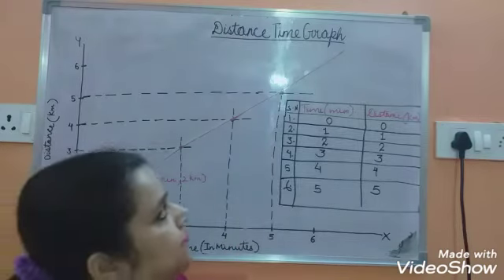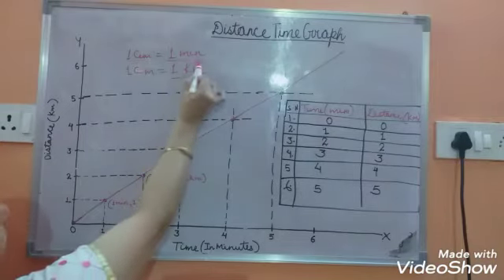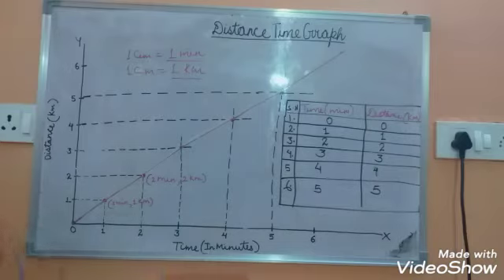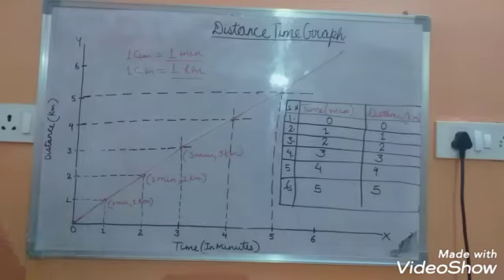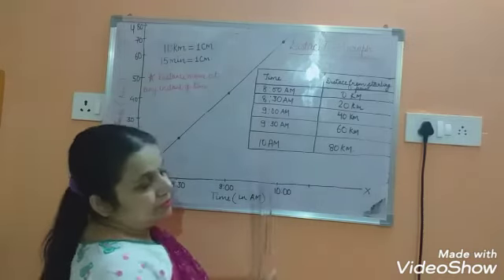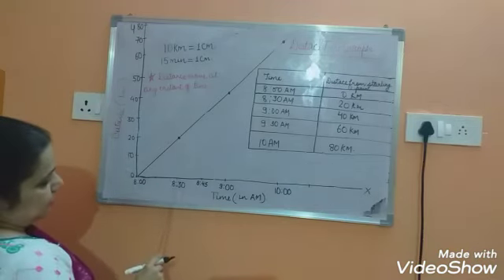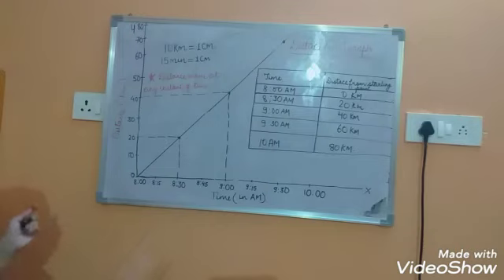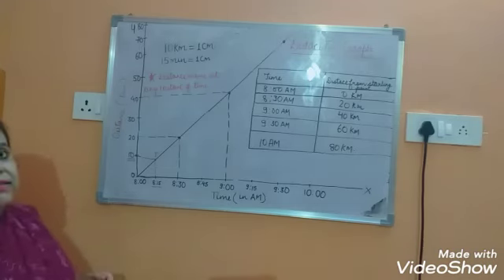Motion and Time part 2